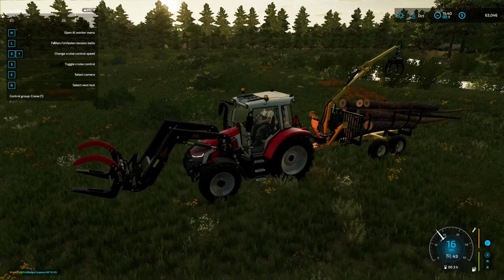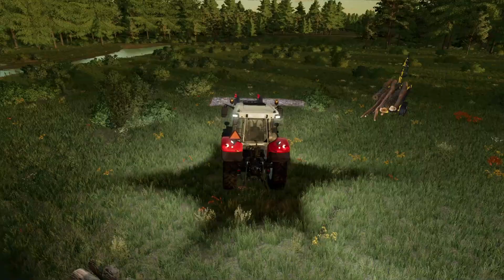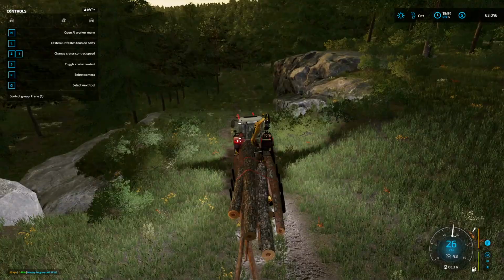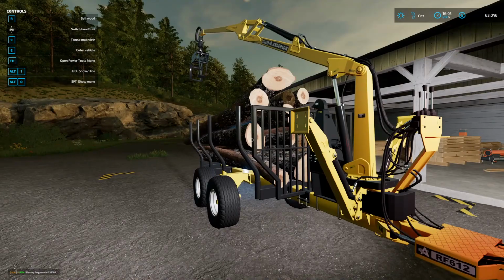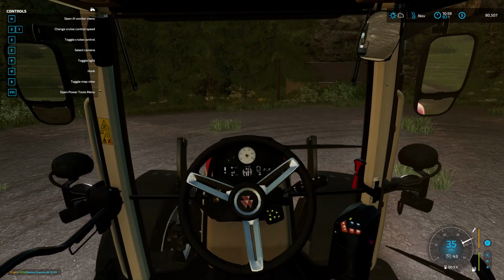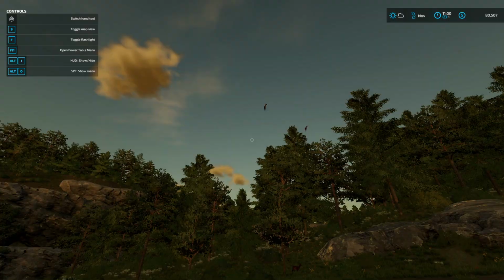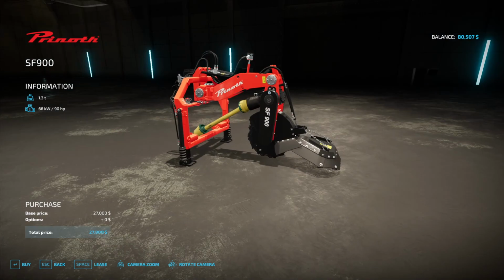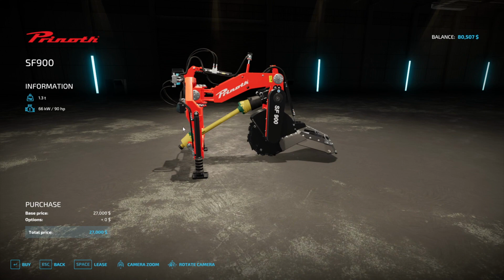FS22 - Let's Play - EP2 - Korpi, Finland - A DARK reality sets in!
Our expert forestry skills are needed to get things going.  And, well, we are lacking in the expertise department!  The days are short and the brush is thick.  It's a tough slog to get things going.

Game Settings

Roleplay: Mild
Realism: Medium
Ecomomic Difficulty: Easy

Seasonal Growth: Off
Days per month: 1

Crop Destruction: Off
Periodic Plowing Required: On
Fieldstone: Off
Lime Required: Off
Weeds: On

Courseplay: No

Special Rules: No lumberjack mod!  I'm scared!